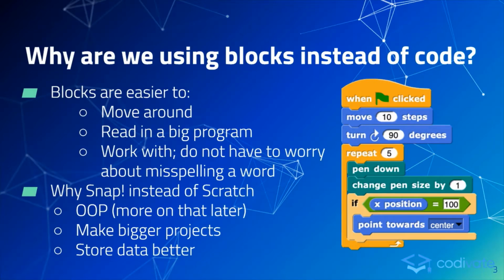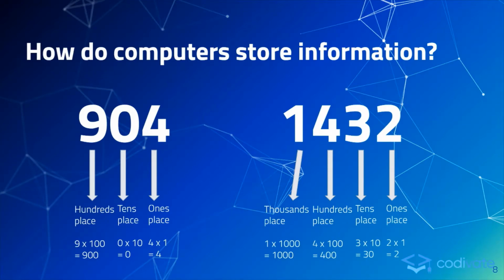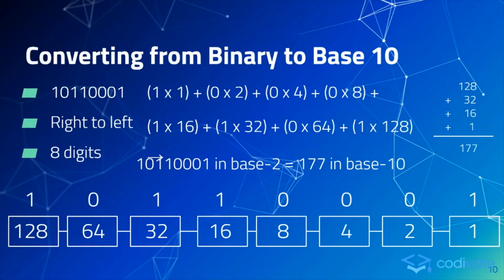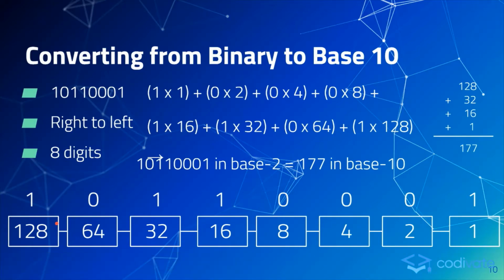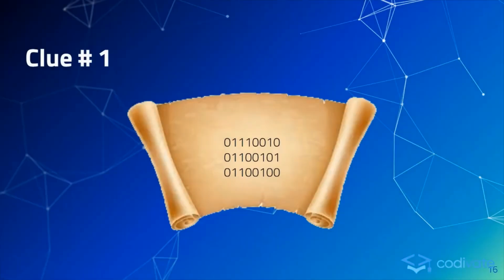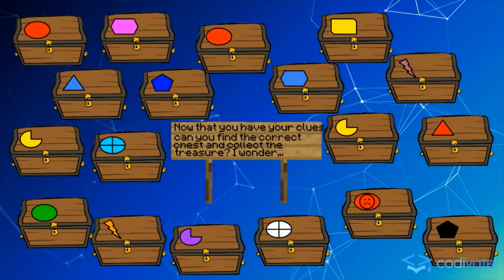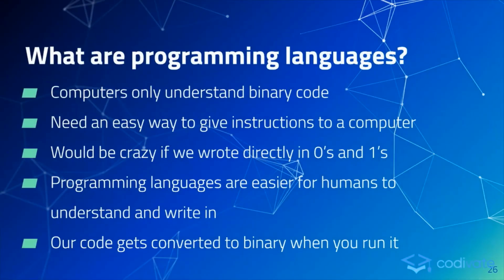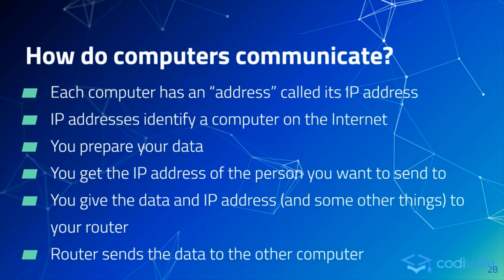Snap - 1.1 | How Computers Work